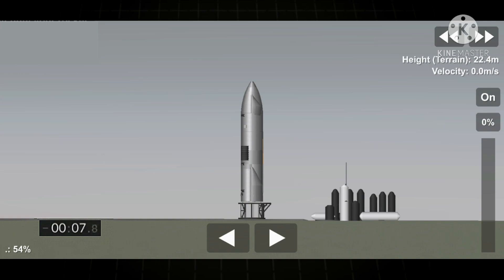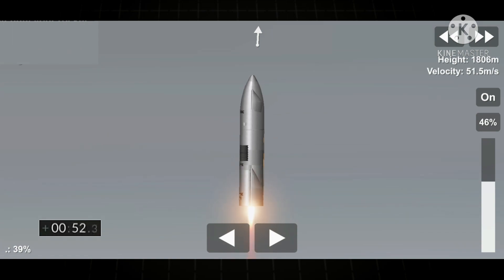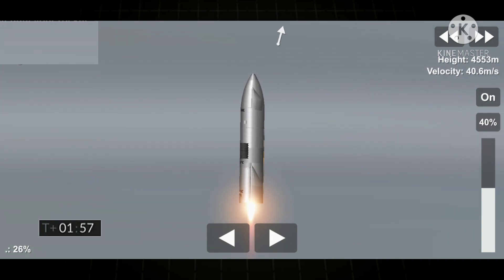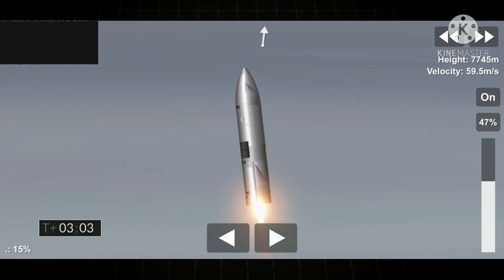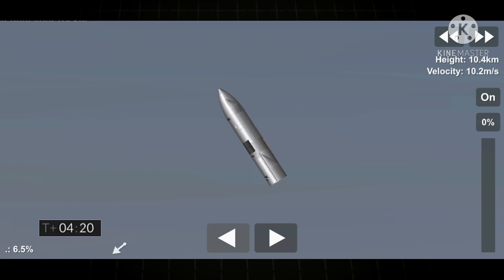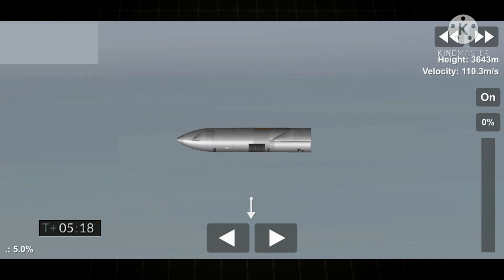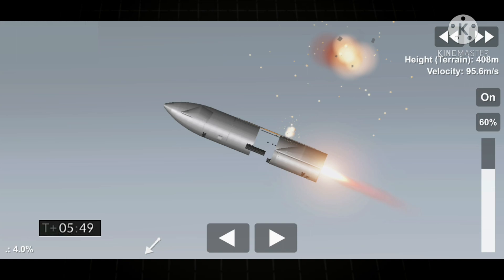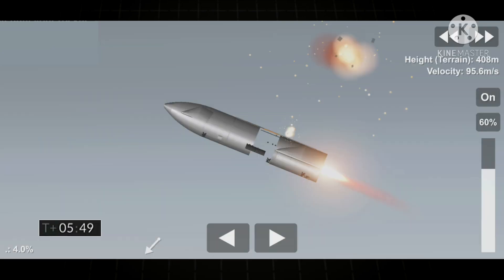Starship | SN11 | High-Altitude Flight Test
As early as Tuesday, March 30, the SpaceX team will attempt a high-altitude flight test of Starship serial number 11 (SN11) – our fourth high-altitude flight test of a Starship prototype from Starbase in Texas. Similar to previous high-altitude flight tests of Starship, SN11 will be powered through ascent by three Raptor engines, each shutting down in sequence prior to the vehicle reaching apogee – approximately 10 km in altitude. SN11 will perform a propellant transition to the internal header tanks, which hold landing propellant, before reorienting itself for reentry and a controlled aerodynamic descent.

If you want to Join in SFS Main Server

SFS Official Reddit

Please also join in my Discord Server

I am giving free bps but DONT DM and BEG for Bps

If you want to download Spaceflighy Simulator 1.5

Sorry for not uploading this days, i am busy in school works